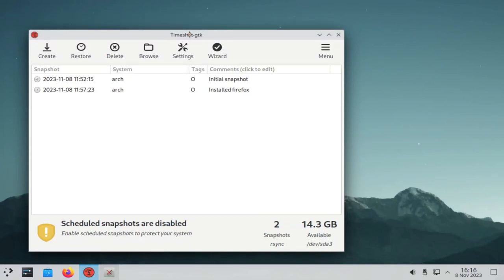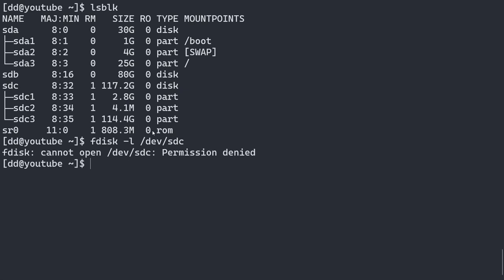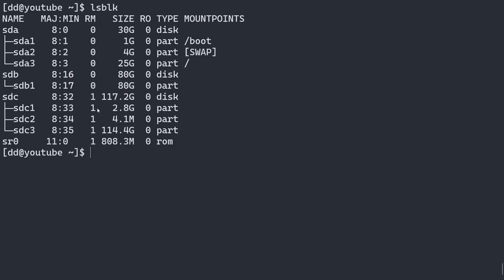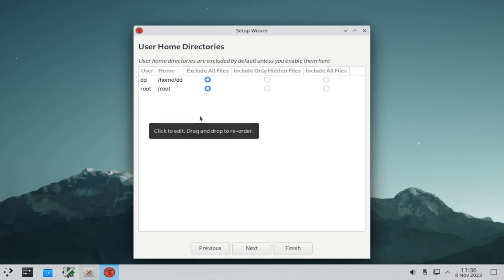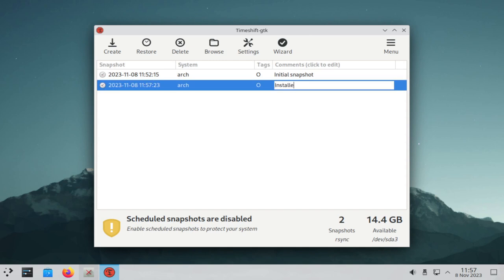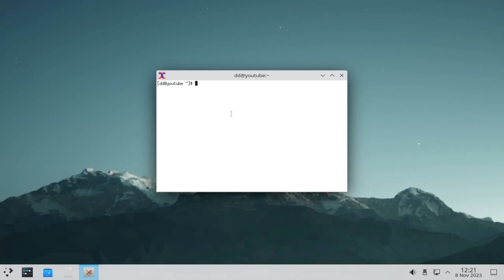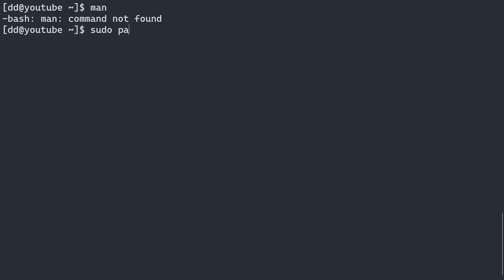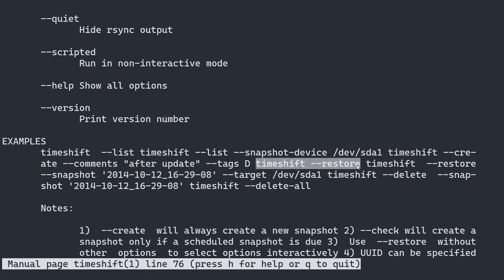Experiment Fearlessly on Arch Linux using Timeshift!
Arch Linux is hard to learn. The fastest way to learn is by experimenting. To save some time, with Timeshift I create a snapshot of the system and if I break my system I just recover to the last created snapshot instead of having to reinstall Arch Linux for the 5th time.